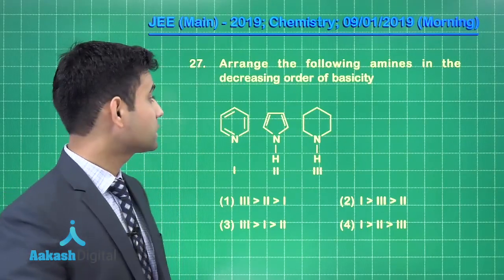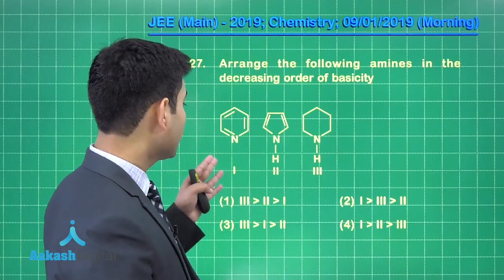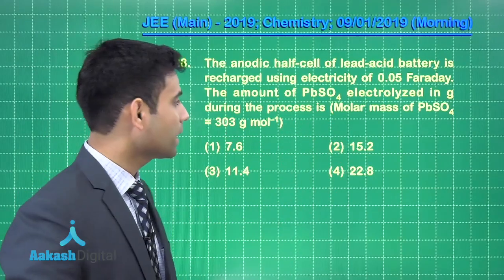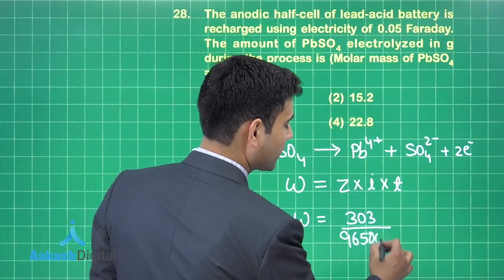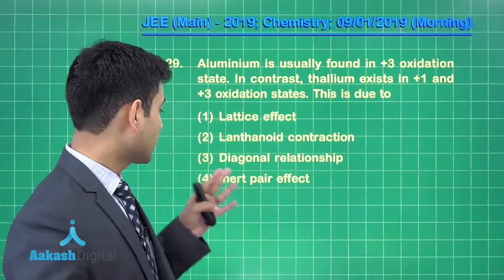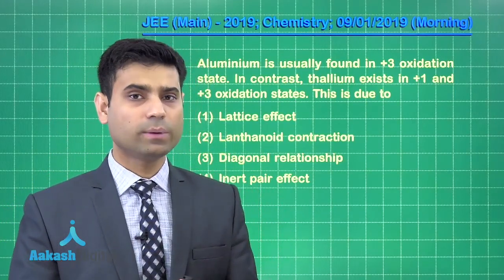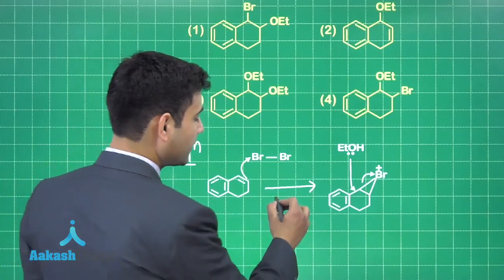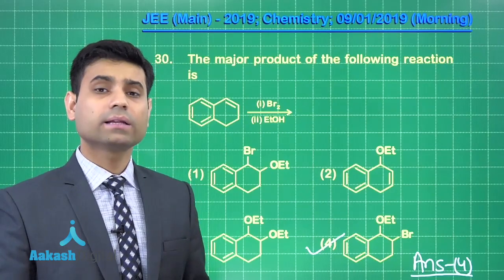JEE Main Answer Solutions Chemistry 9 January 2019 Morning Q 27 to 30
Watch the latest video solution for JEE Main 2019 Chemistry of question no. 27 to 30, on 9th January 2019, prepared by subject experts of Aakash Institute.